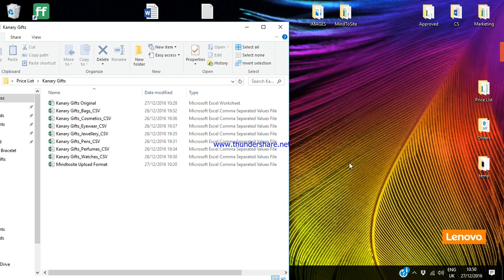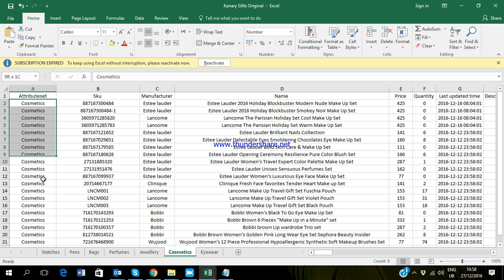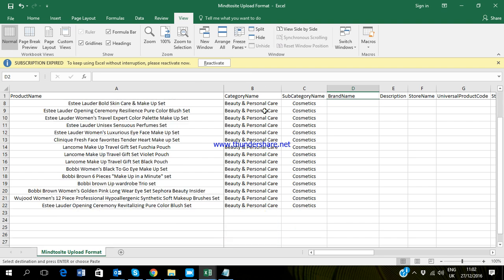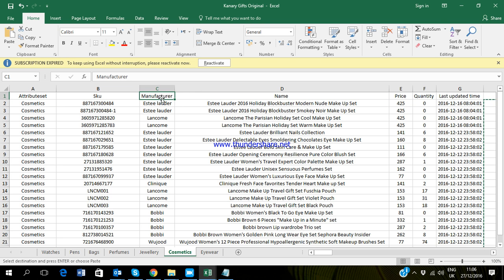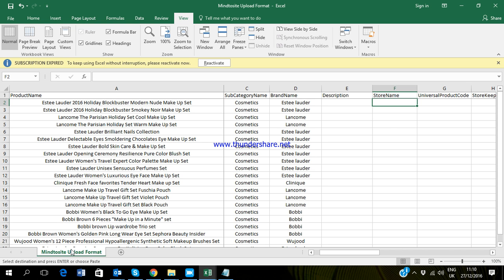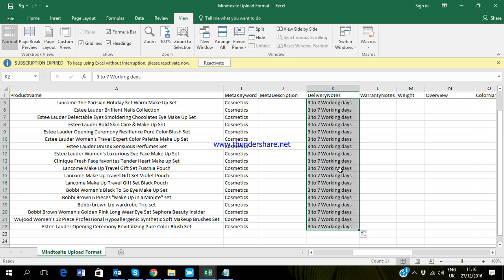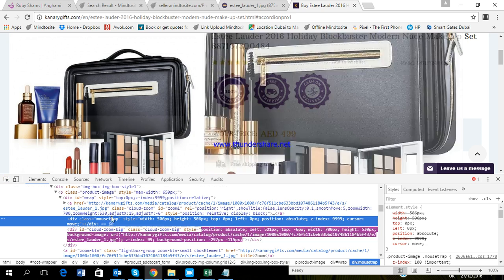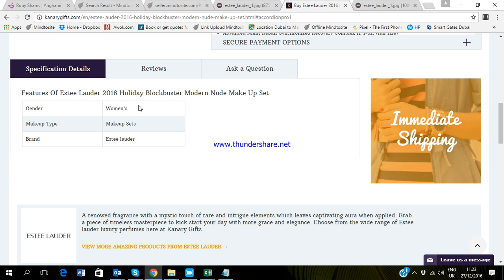How to upload products via CSV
Uploading products via CSV